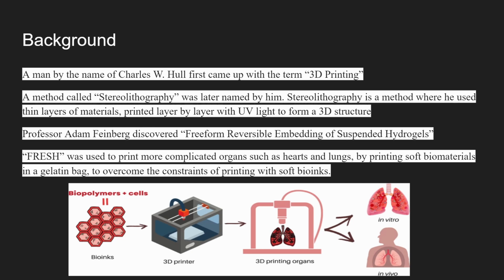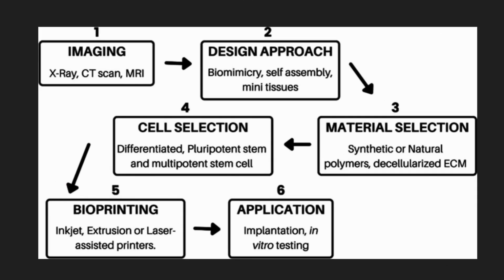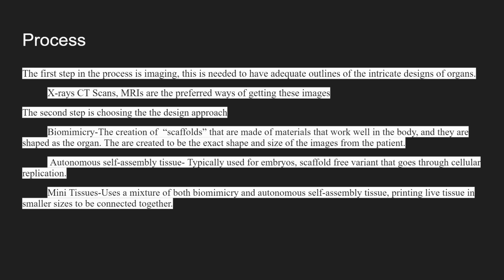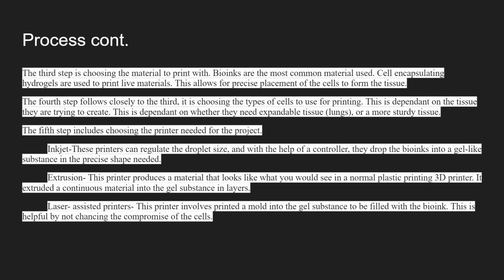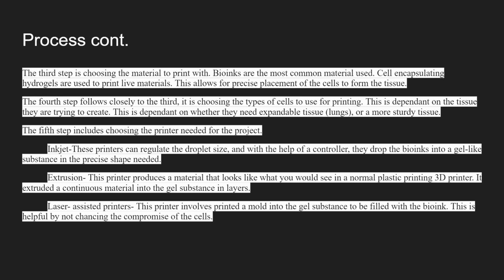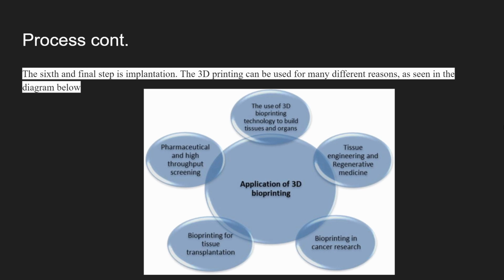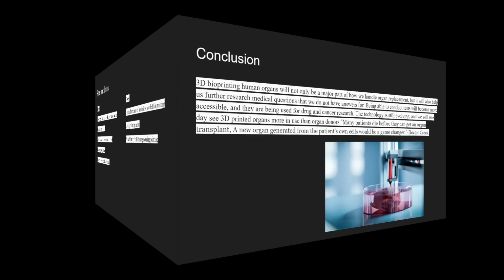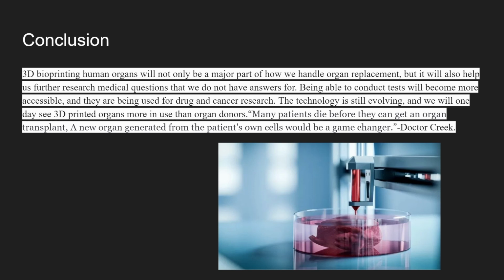3D bioprinting organs presentation